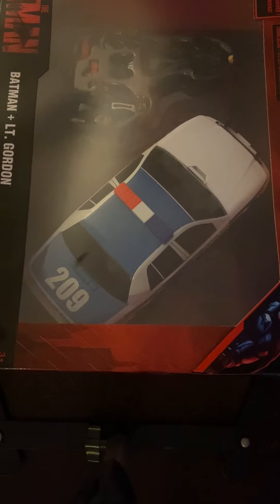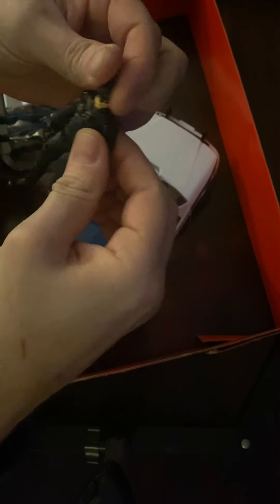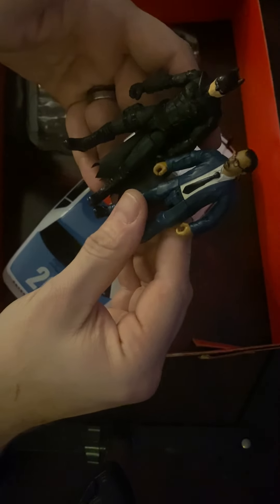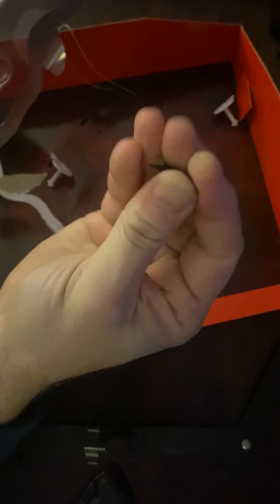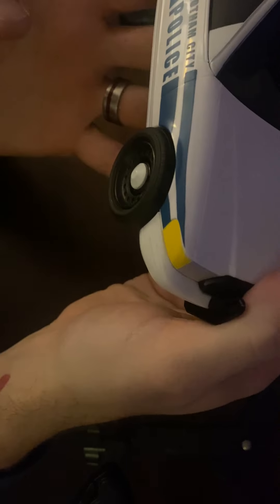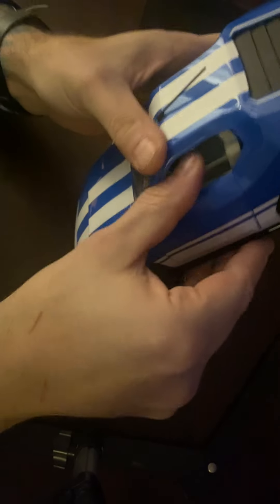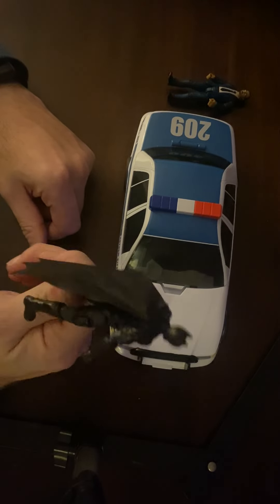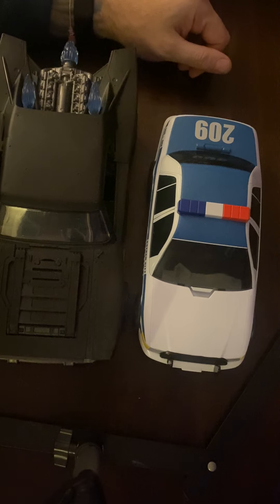The Batman; Batman, Lt. Gordon, and GCPD Cruiser Set Review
This is my review of a set that I didn't have any idea was coming out. The Batman; Batman, Lt. Gordon, and GCPD Cruiser Set.